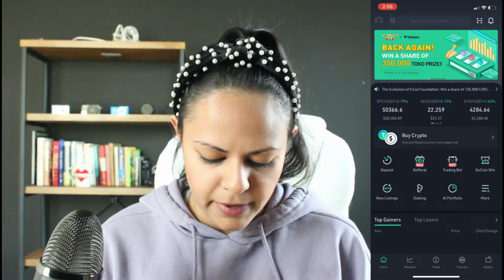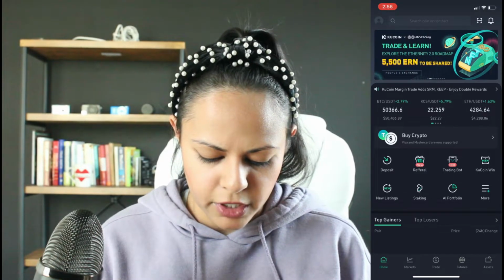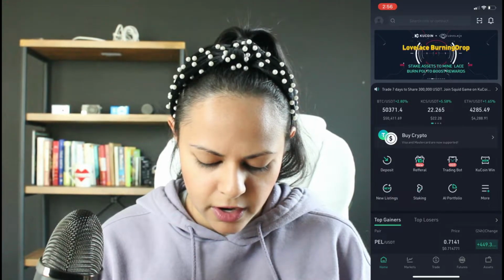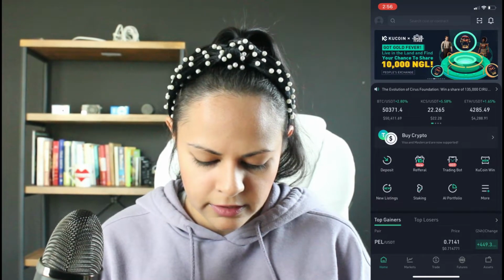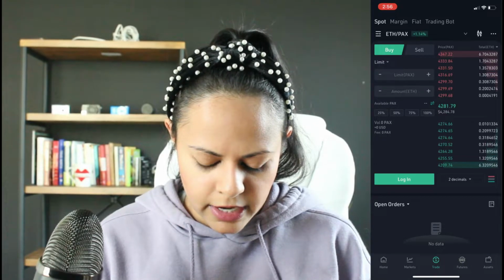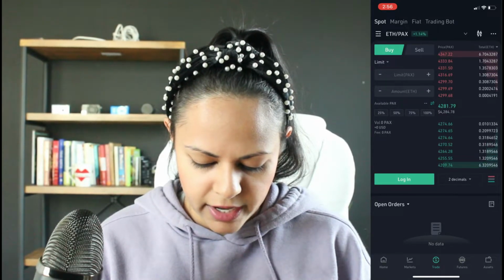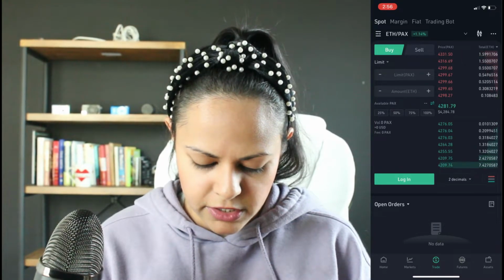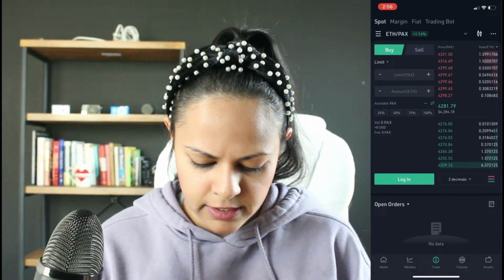View Order History in KuCoin (How to For Beginners KuCoin Tutorial)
In this video, we are going to show you how to view your View Order History in KuCoin. This is a very useful feature that allows you to track the progress of your orders.

If you are a beginner in KuCoin, this video is for you. In this video, we are going to show you how to use the View Order History feature in KuCoin and how to use it to your advantage. By the end of this video, you will know how to use this useful feature of KuCoin!

KuCoin is a great exchange to use for buying and selling your cryptocurrency but it can be a little daunting to use especially if you're a beginner. No to worry, this video goes over how you can view your order history on the mobile app in a couple simple steps!